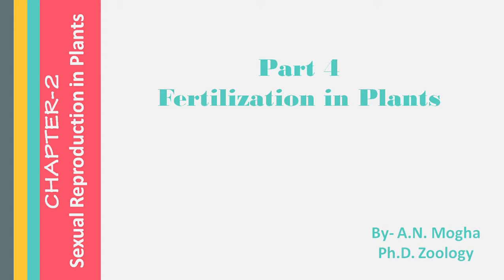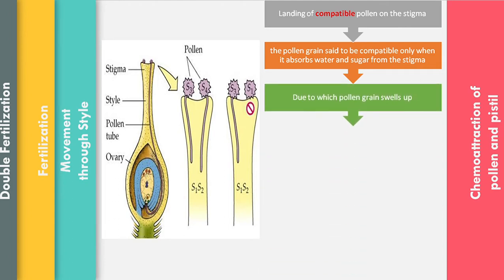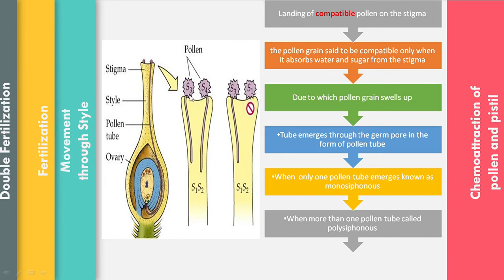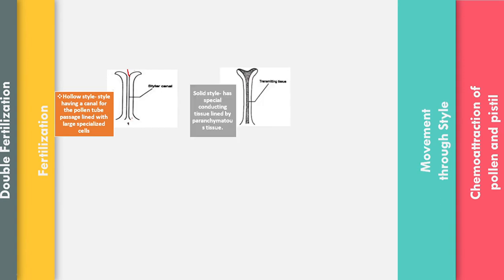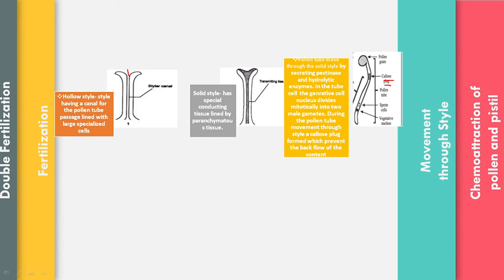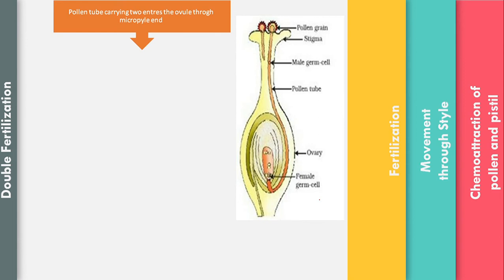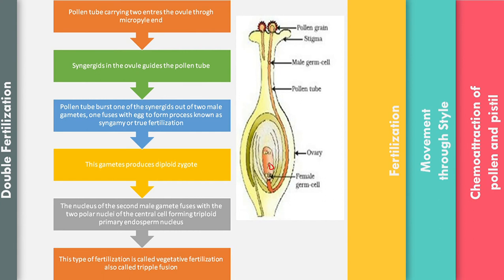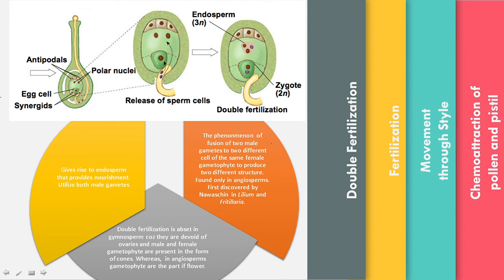Fertilization in flowering plants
It includes various events taking place during the fertilization process